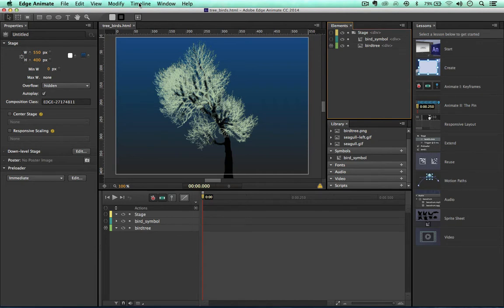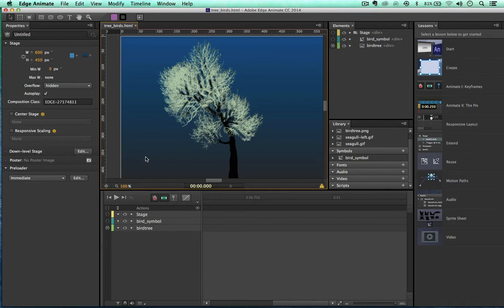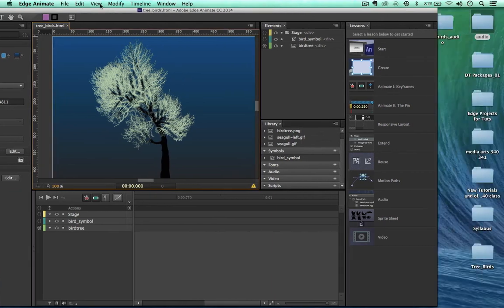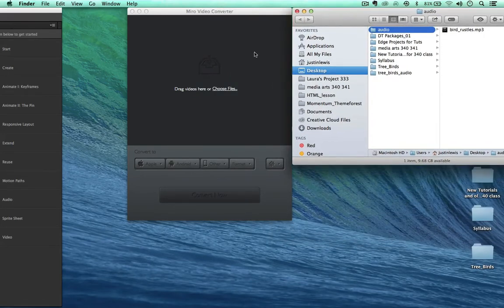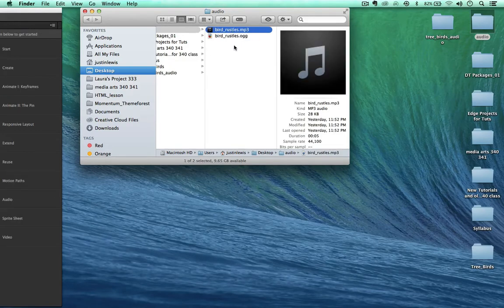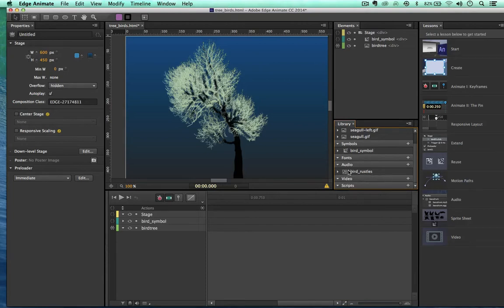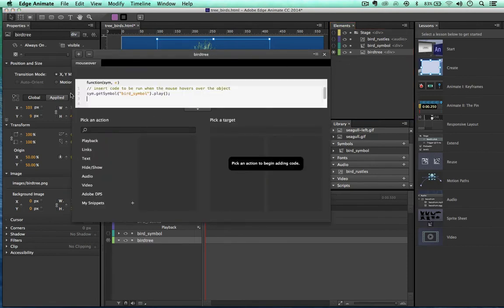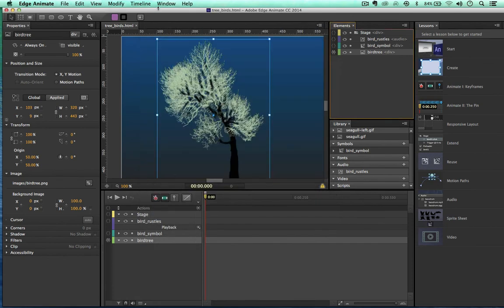Adobe Edge Animate tutorial (part 6)